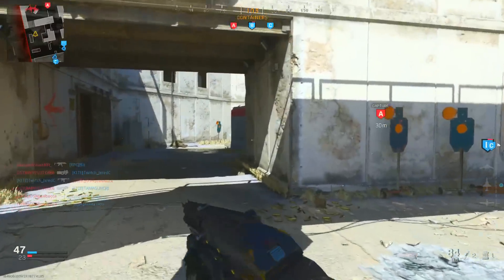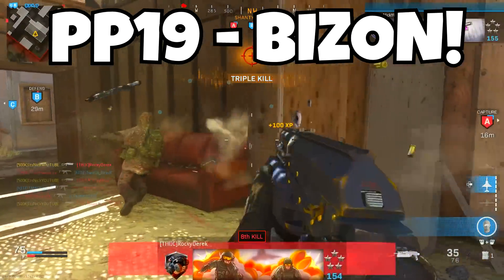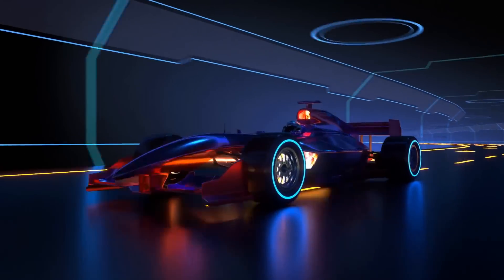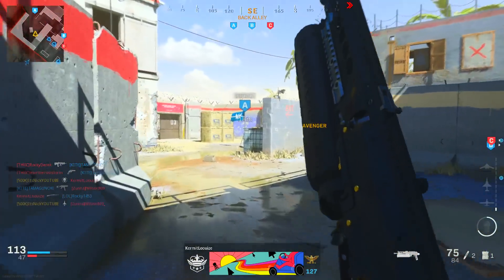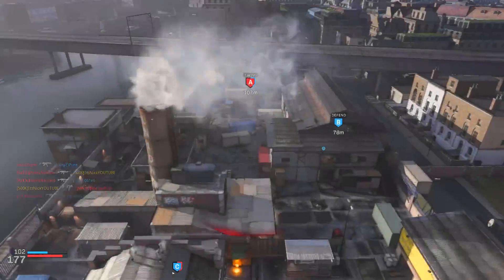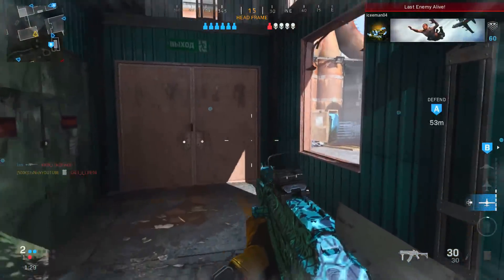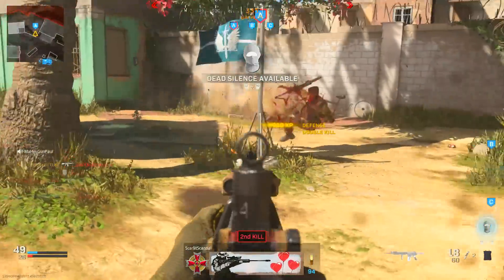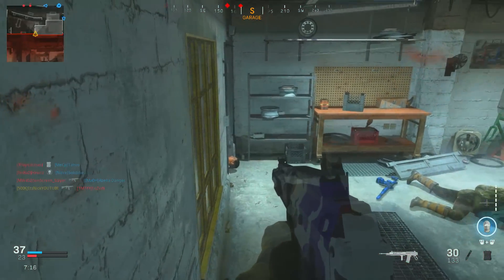TOP 5 MOST OVERPOWERED CLASS IN MODERN WARFARE.. (BEST CLASS) COD MW Gameplay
YOOOO THESE OVERPOWERED GUNS IN COD MW ARE ACTUALLY FIRE!! YOU NEED TO USE THESE UNDERRATED BEST CLASS SETUPS IN MODERN WARFARE MULTIPLAYER TO GET SOME INSANE GAMEPLAY!! BEST WARZONE LOADOUTS!